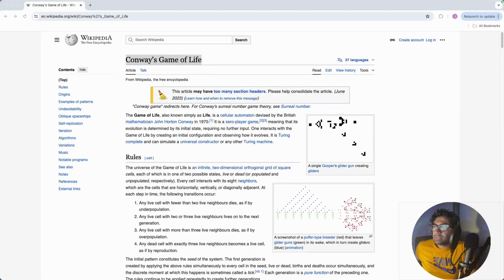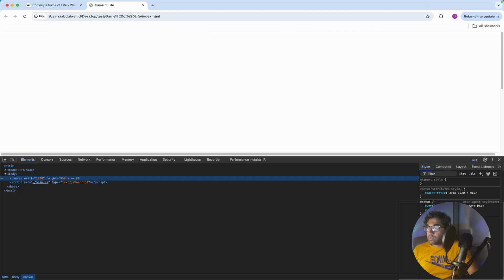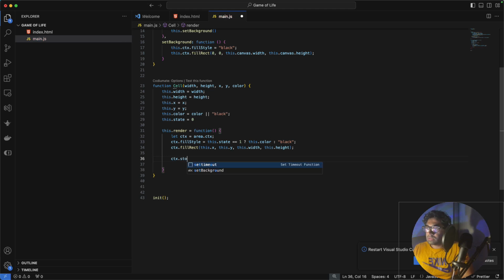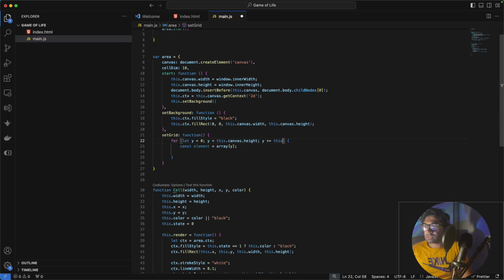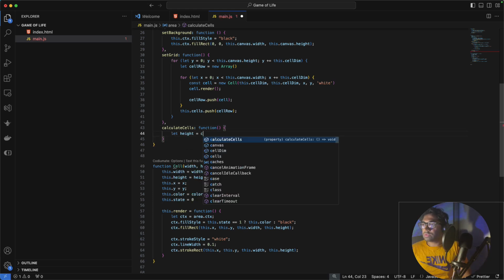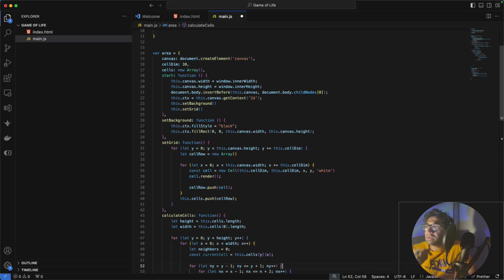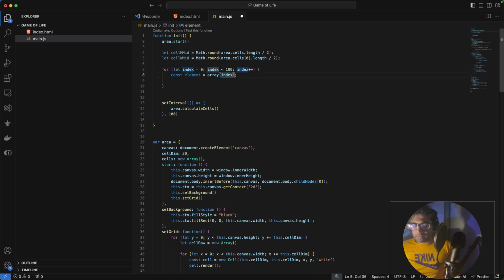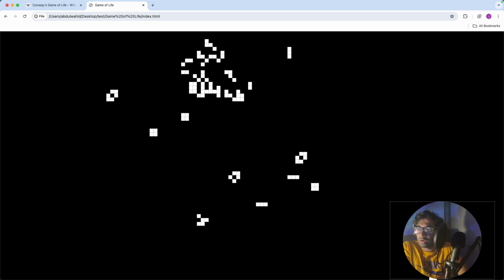How to Code Conway's Game of Life in JavaScript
Learn how to code the Game of Life using JavaScript, HTML, and CSS in this tutorial! Creating the Cellular level living organism that populates using 4 simple rules, we'll cover all the steps to bring this classic game to life on your own website. Get ready to dive into the world of game development with this step-by-step guide!

📦 Tools and Technologies:
HTML
CSS
Javascript